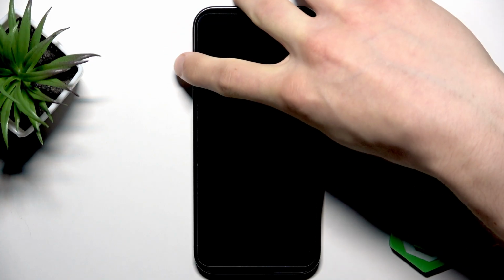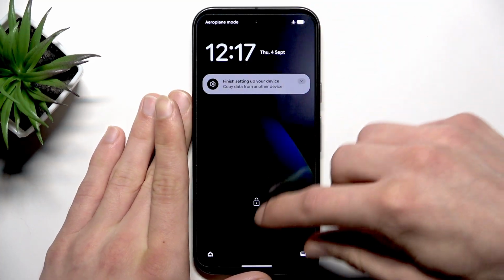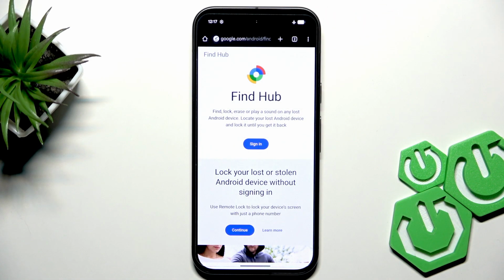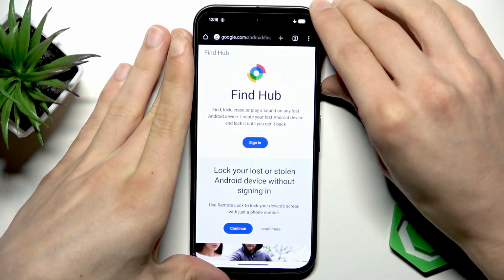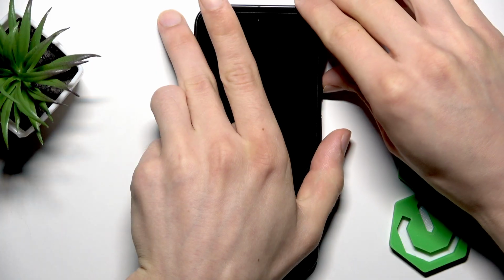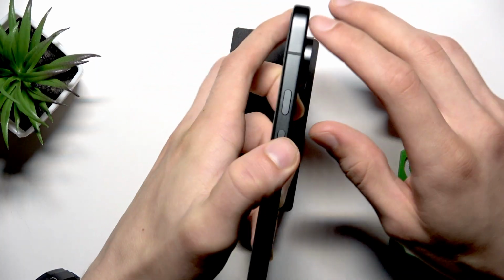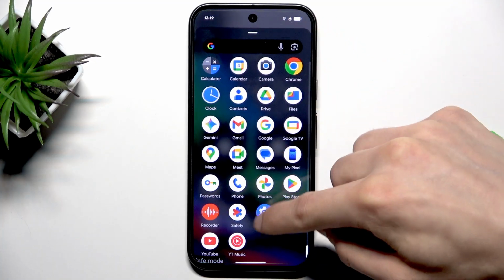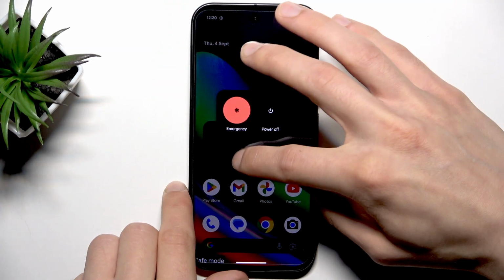GOOGLE Pixel 10 – Pattern Lock Not Recognized Fix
If your GOOGLE Pixel 10 is not recognizing your pattern lock or you forgot your lock screen pattern, this video will show you what to do next. Learn how to regain access to your Pixel 10, whether you need to contact Google support, perform a factory reset remotely or locally, or troubleshoot issues with Safe Mode. We explain step-by-step how to reset your device using Find My Device, how to use recovery mode, and what to do if your pattern is correct but still not accepted. This guide is perfect for anyone locked out of their GOOGLE Pixel 10 and looking for a safe, effective solution to unlock their phone and get back to using it.

How to fix pattern lock not recognized on GOOGLE Pixel 10?
How to reset GOOGLE Pixel 10 if I forgot my pattern?
How to unlock GOOGLE Pixel 10 when pattern is not working?

0:00 Introduction and problem overview
0:18 Contacting Google Support for help
0:39 Factory reset options (remote and local)
1:00 How to factory reset remotely with Find My Device
1:37 Factory reset using recovery mode
2:13 What to do if pattern is correct but not accepted
2:26 Using Safe Mode to troubleshoot lock screen
2:50 Steps to remove pattern lock in Safe Mode
3:38 Restarting to normal mode and final tips